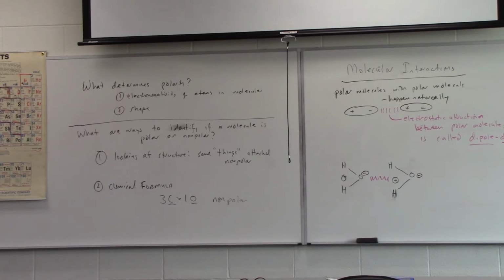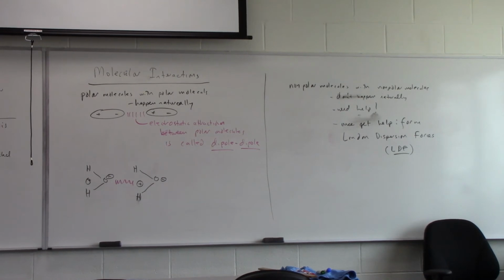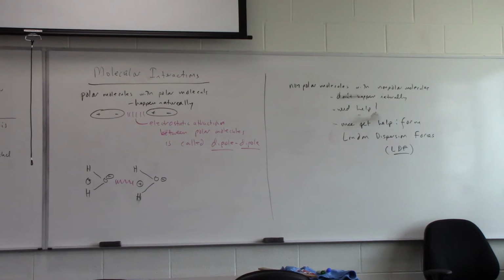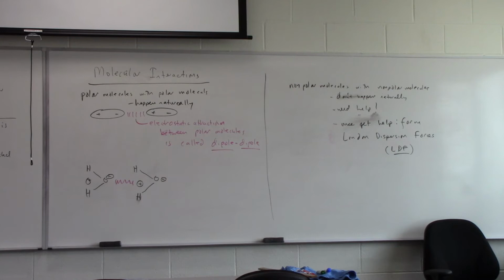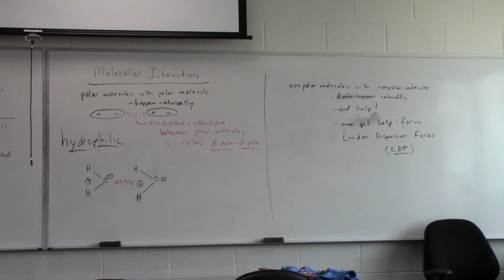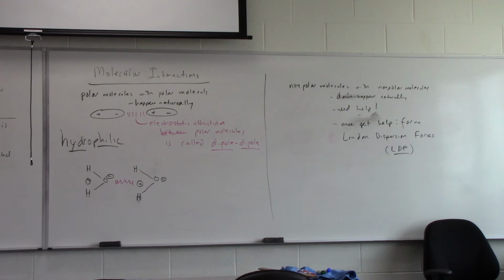10 Molecular Interactions